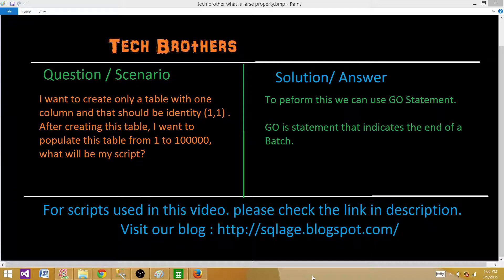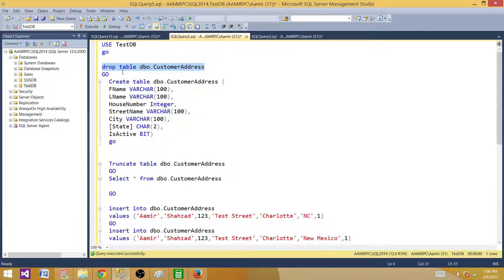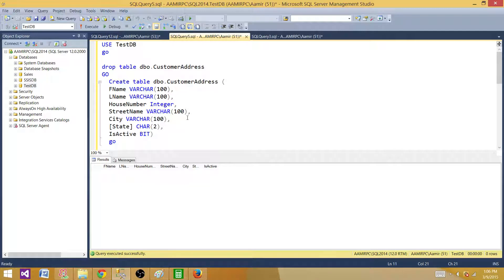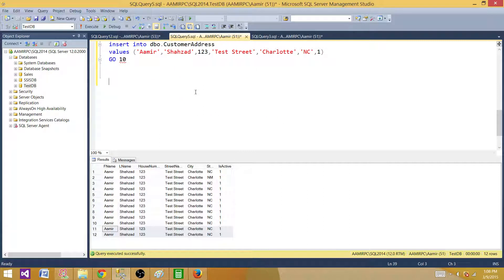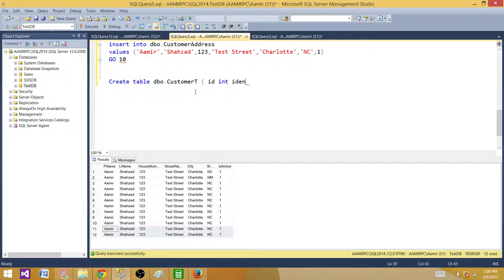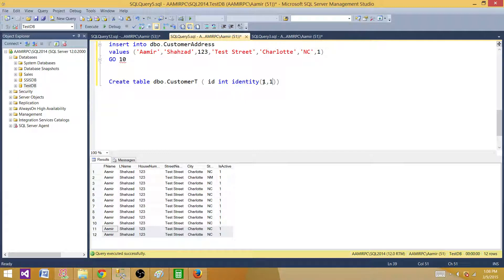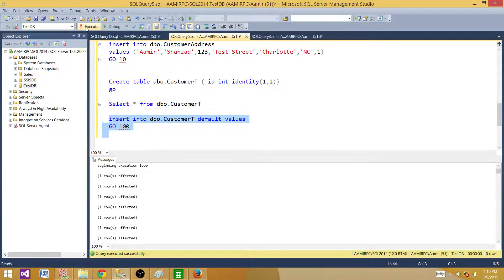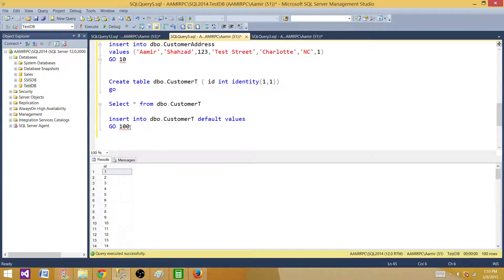Use GO Statement in SQL Server To insert Records in Identity Column - SQL Server Tutorial Part 42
SQL Server / TSQL Tutorial Scenario: How to use GO Statement in SQL Server To Insert Records in Identity Column

How to use GO Statement in SQL Server To Insert Records in Identity Column - TSQL Tutorial
Go is command that is recognized by sqlcmd, osql and SSMS utilities and used to terminate batch. GO is not Transact SQL command.

We can use GO [Count] to run the batch the times we want to. To insert records into a table that has only identity column, we can use GO statement with count as well.

Blog post link with script used in this video.